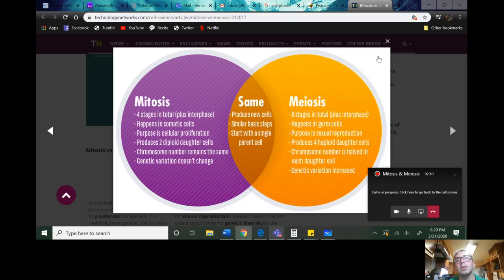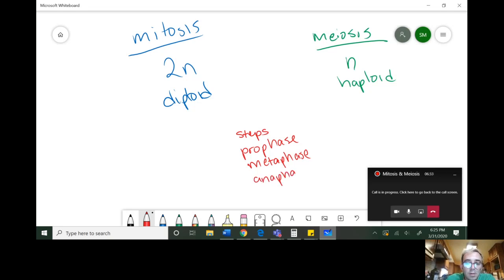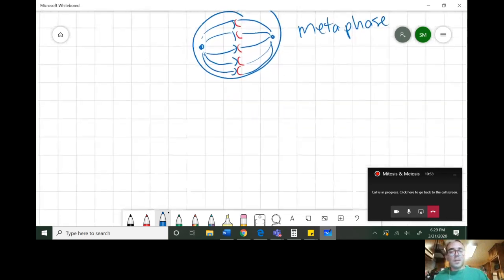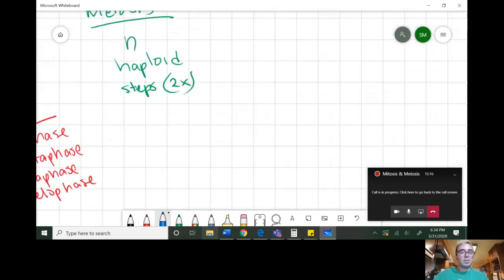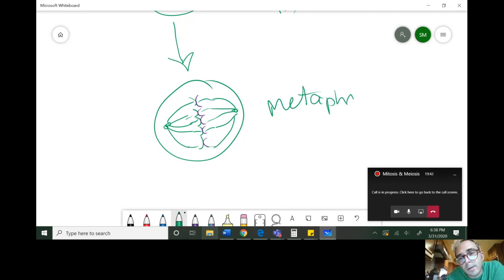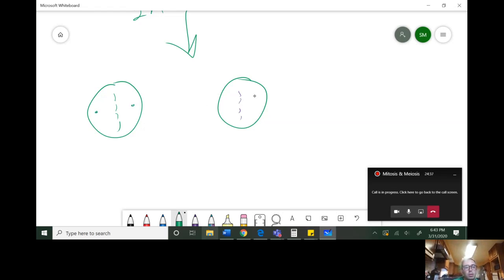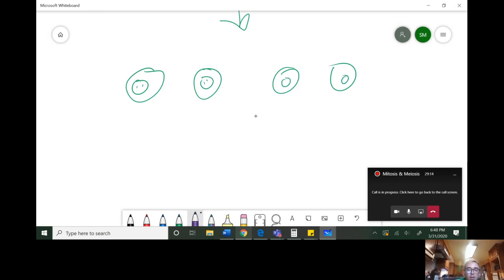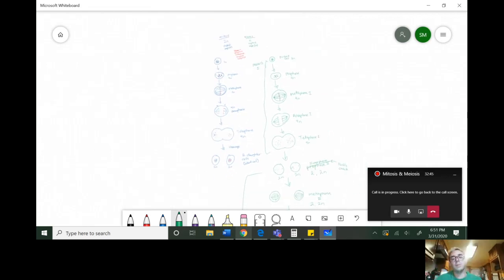Mitosis /Meiosis explanation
Subject: Biology
Host: Matthew Serna
Topic: mitosis/ meiosis